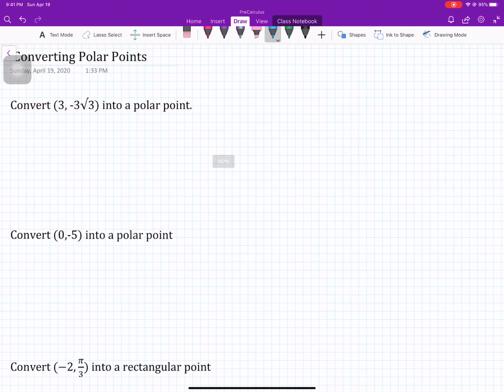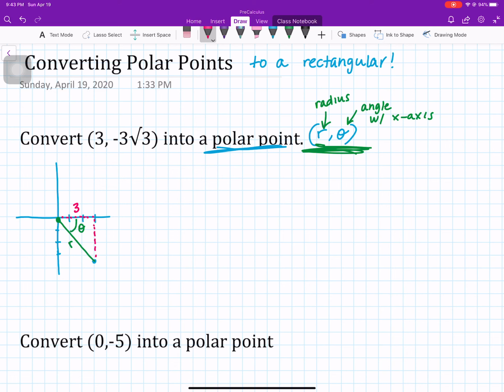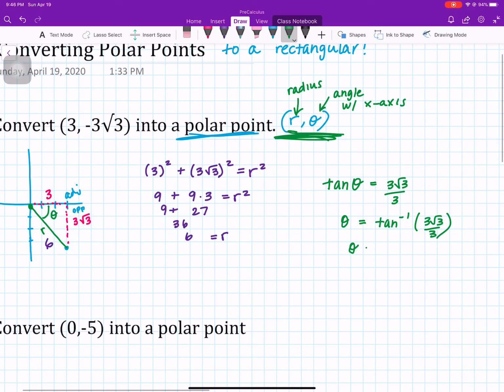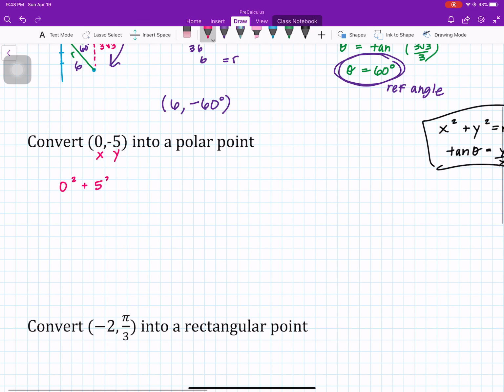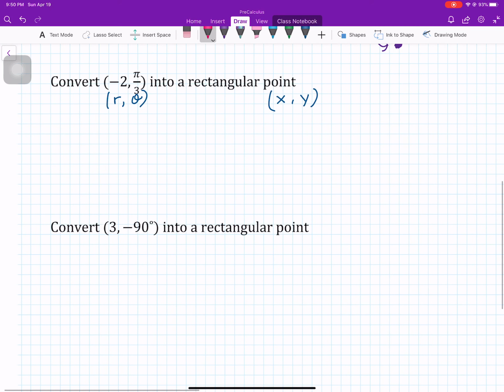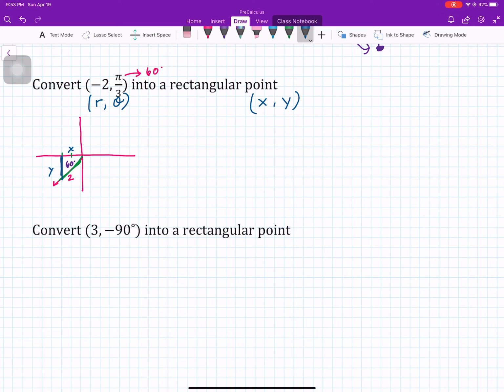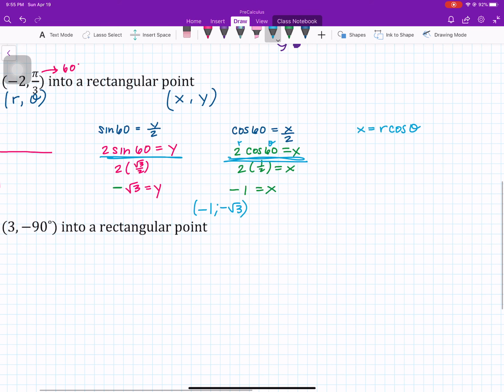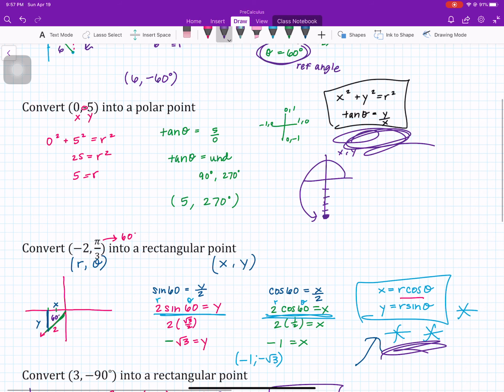Converting Polar Points